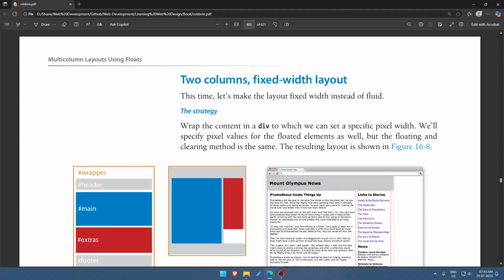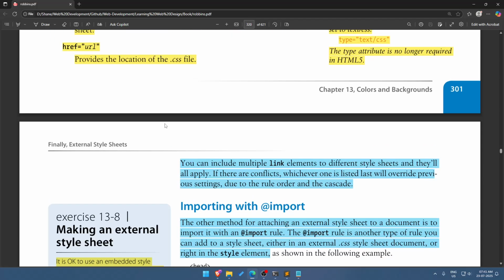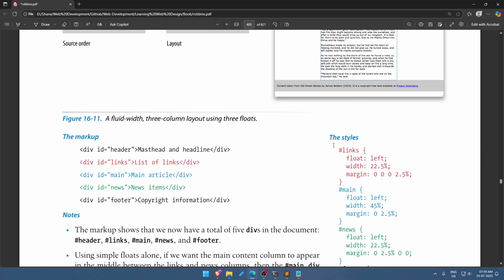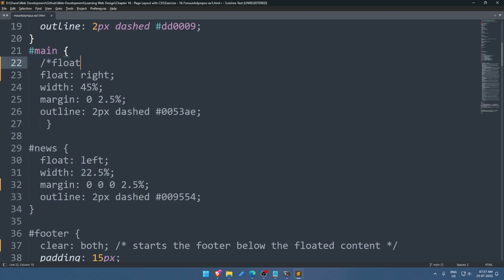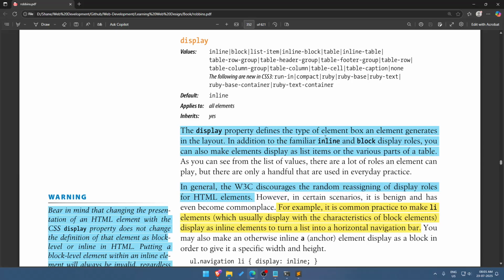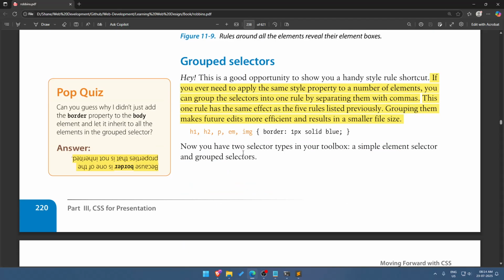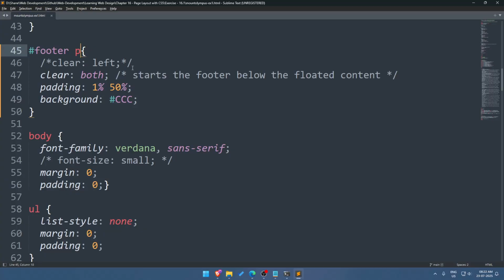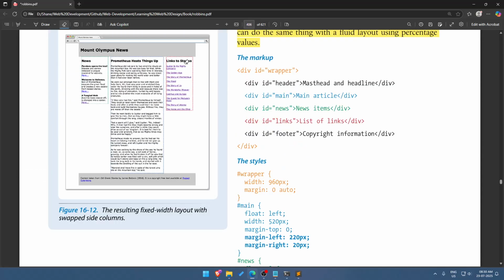Learning Web Design #27